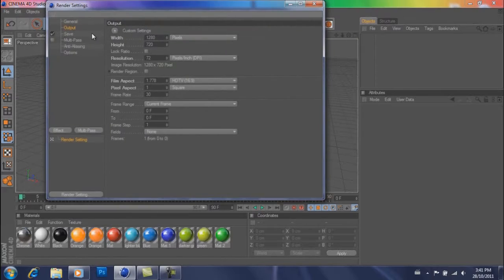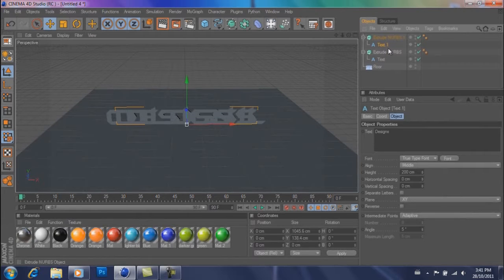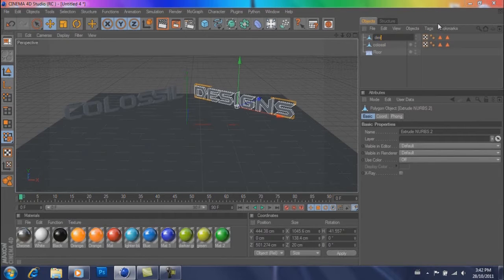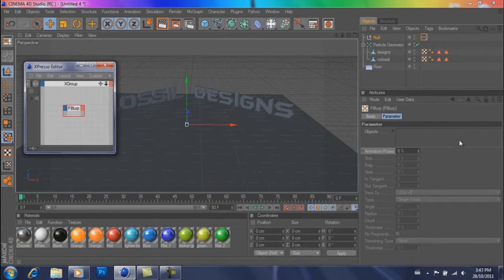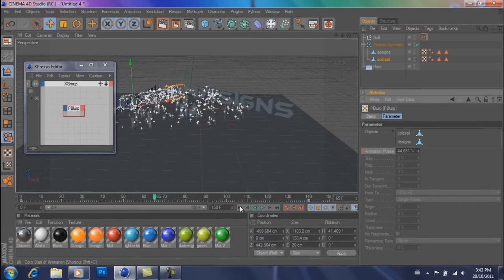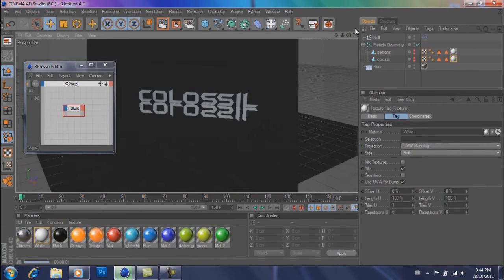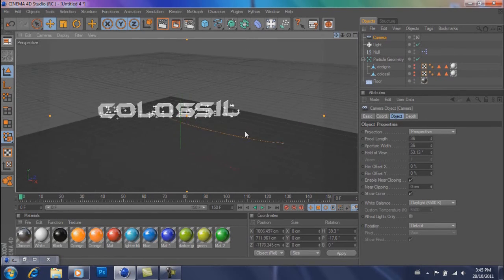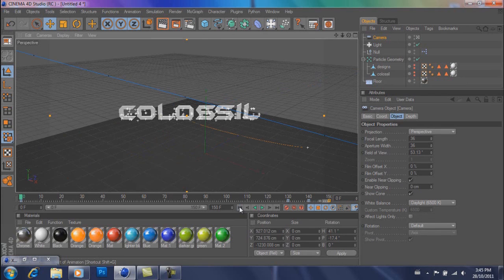Cinema 4D Pblurp Tutorial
This is one of my first tutorials so i would appreciate feedback!